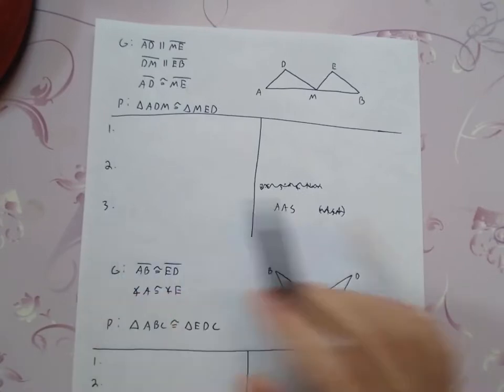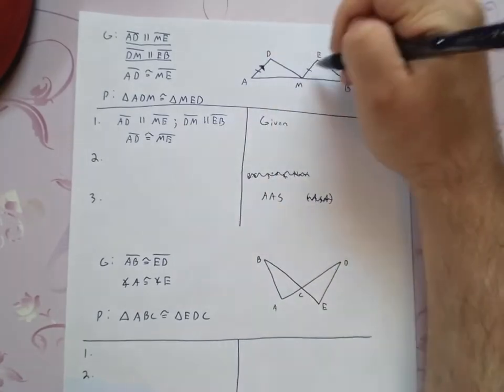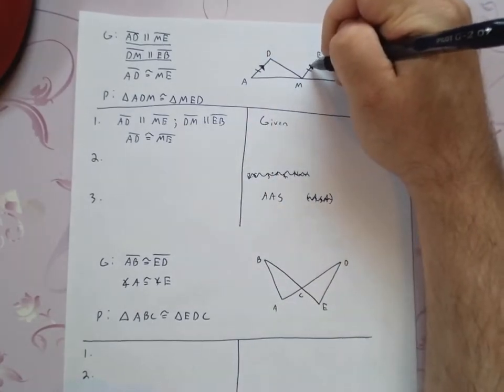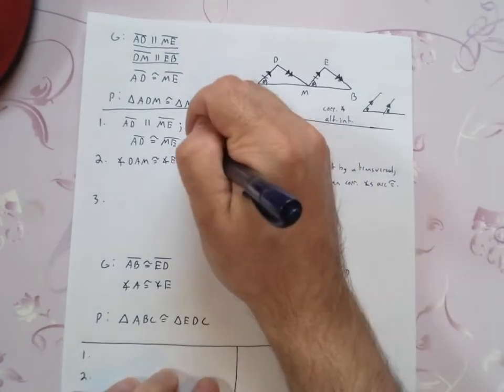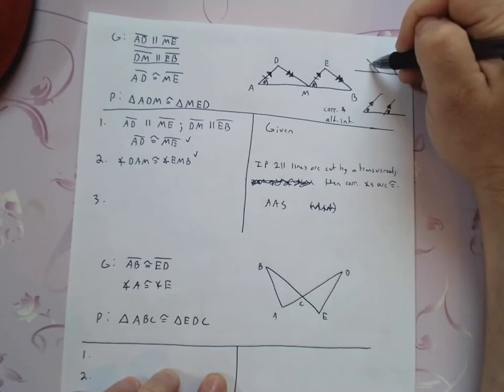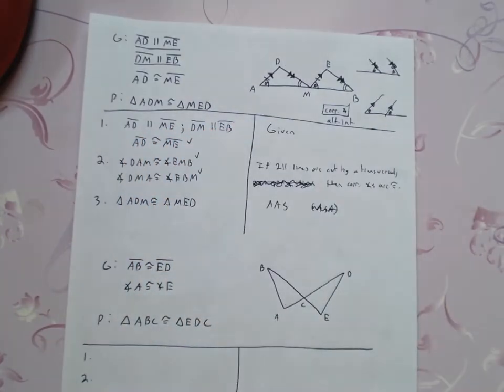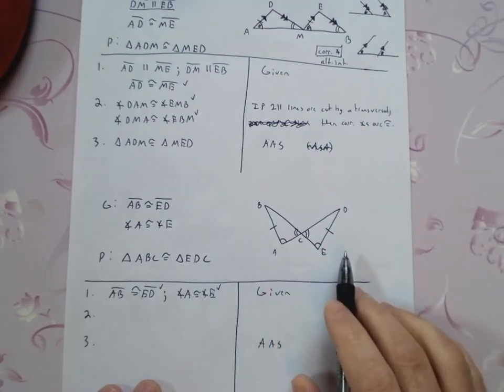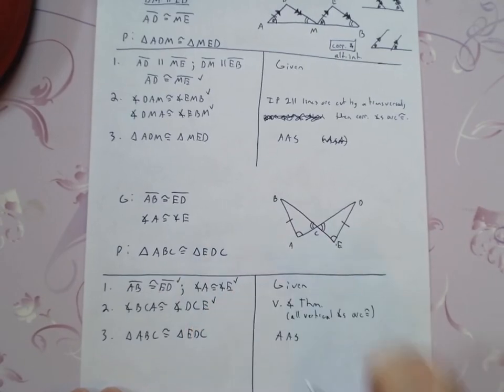Concept 21 AAS Proofs